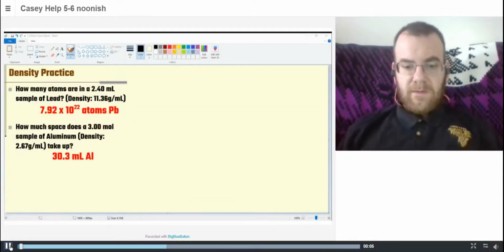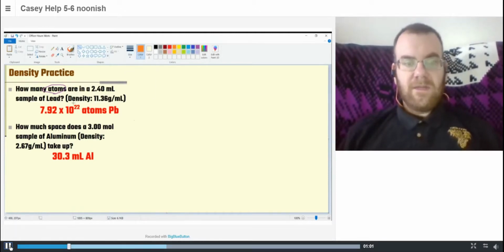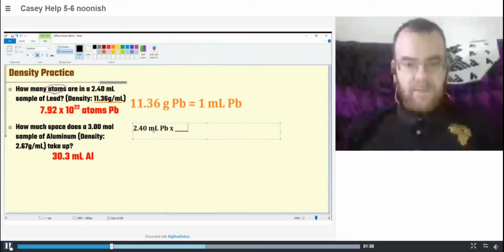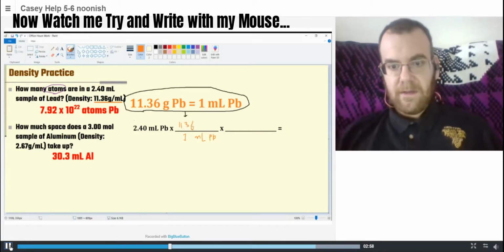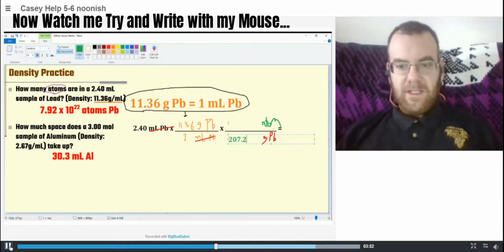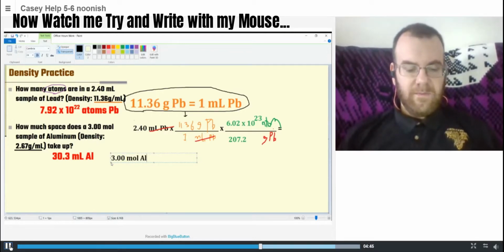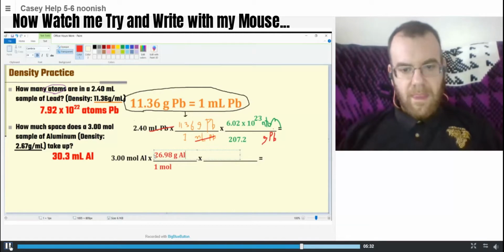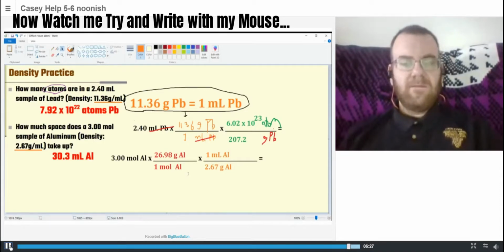Advanced Mole (Density) Help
Mr. Deitsch of Souderton going over an Advanced Mole problem using Density.  First video on YouTube so far.

Thanks to Casey for the question.